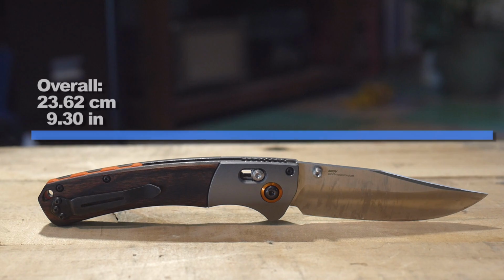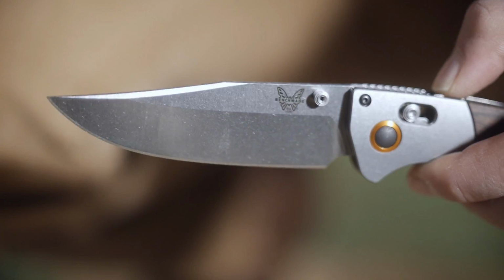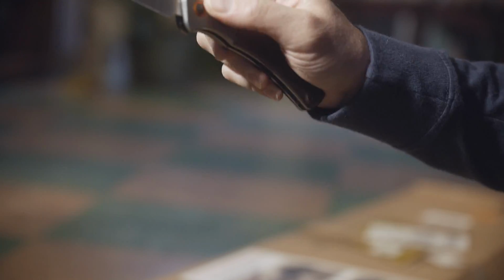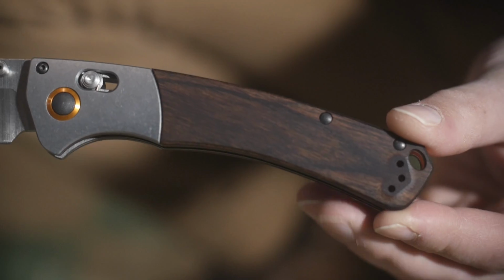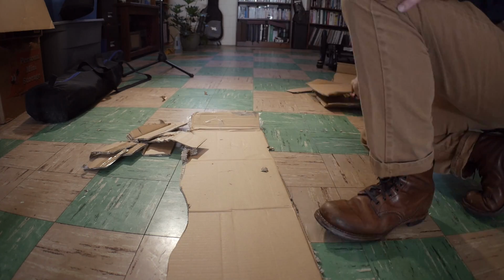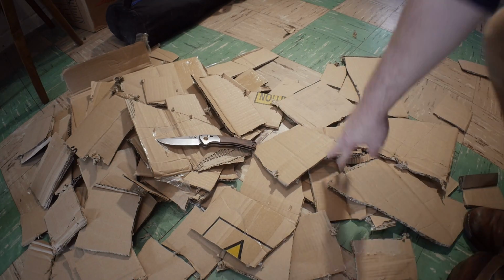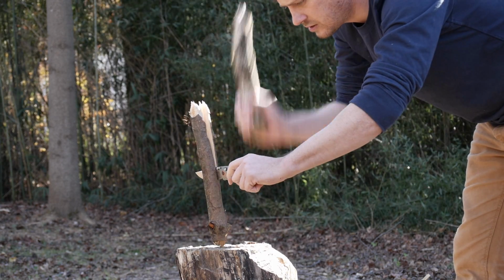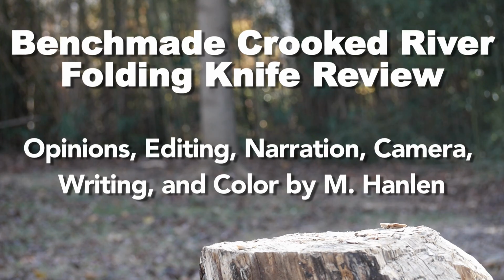Benchmade Crooked River Folding Knife Review. A New Classic Hunting Knife.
In 2016 Benchmade added a big folding knife to it's lineup... in hoping to answer the question what's the best hunting knife?  This review covers the Benchmade Crooked River 4 inch folding pocket knife.   It features S30V steel, and a large handle in either G10 or Stabilzed wood.  In this knife review I test the cutting ability, the chopping ability, and the batoning ability.  Does an Axis Lock hold up to batoning?  The Benchmade Crooked River is part of Benchmades's hunt series.  Check out this review.